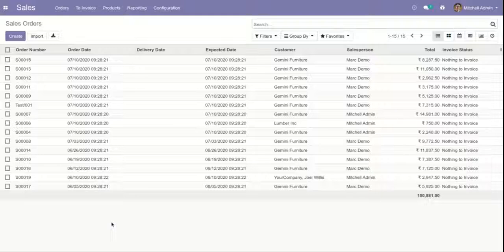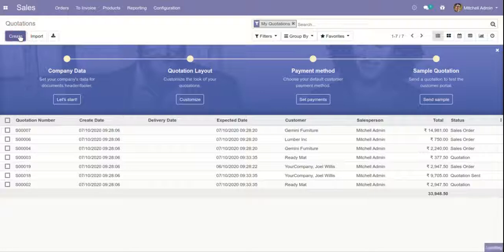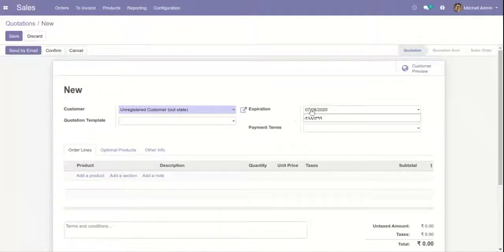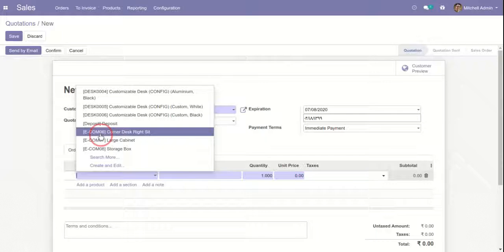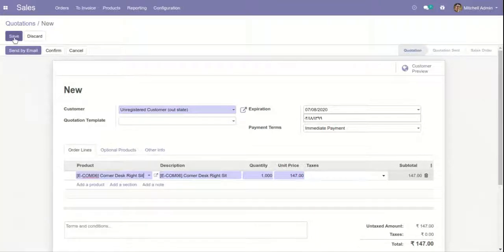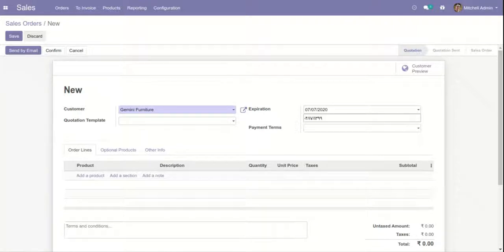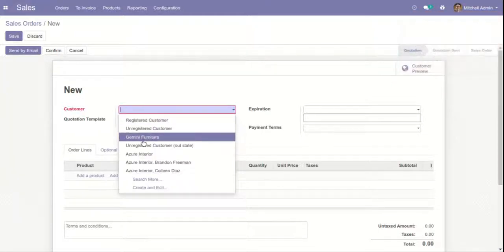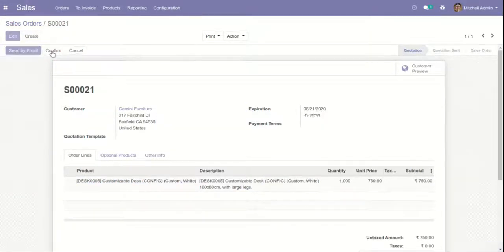Web Hijri Calendar | Web Hijri (Islamic) Datepicker - SerpentCS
Are you looking for Hijri (Islamic) Date Picker along with Gregorian Calendar for all Odoo Date Fileds? SerpentCS offers an excellent add-ons for Web Hijri Date Picker.